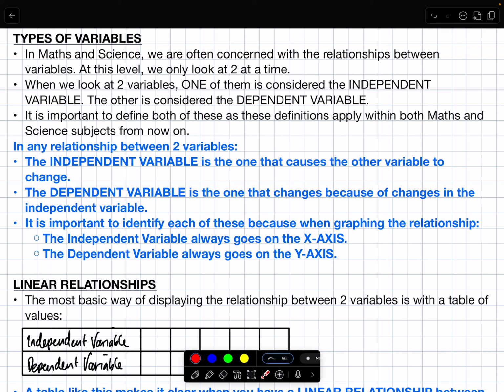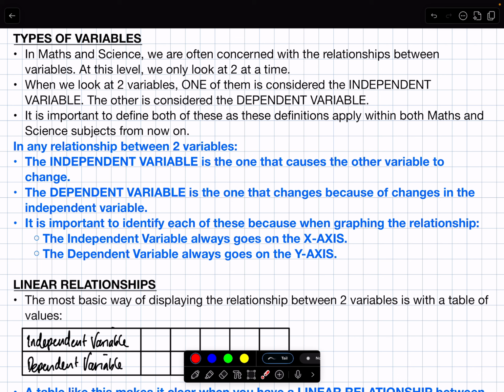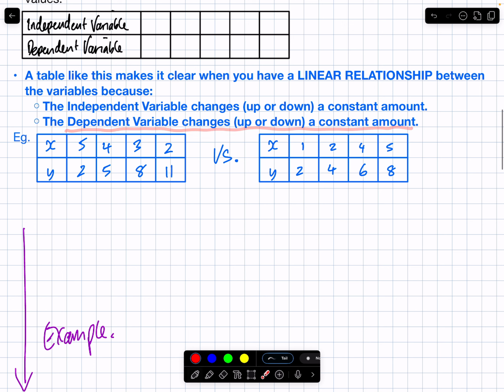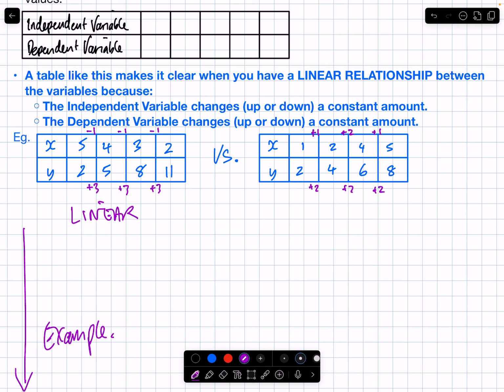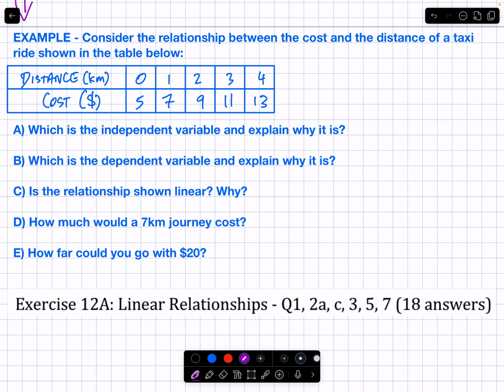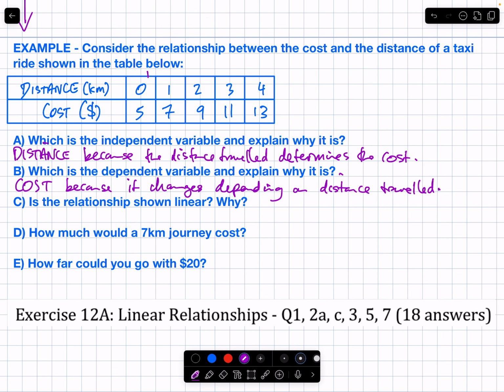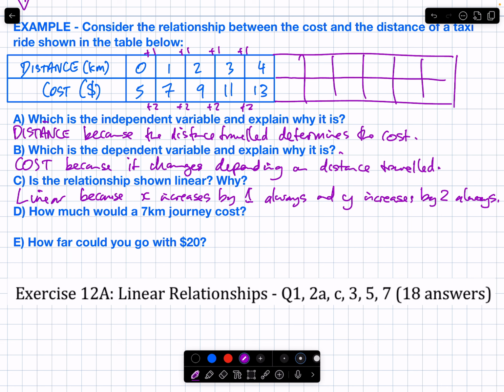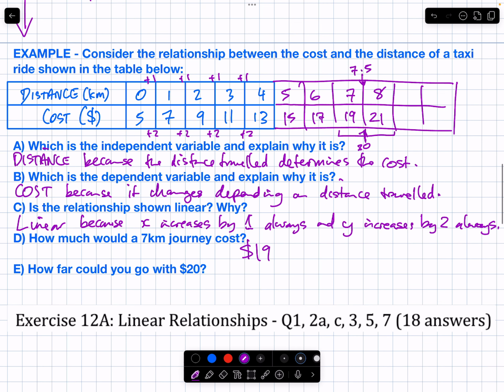11GENMA - Variables and Linear Relationships (2025)